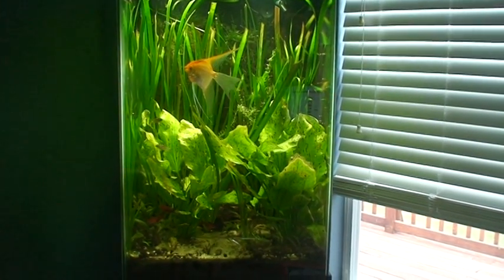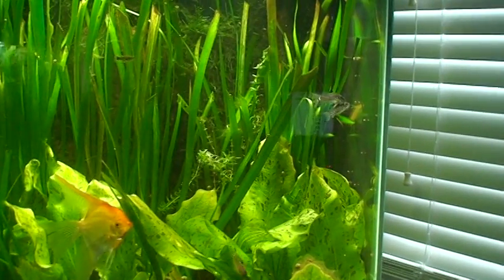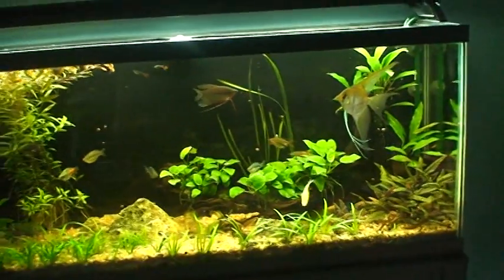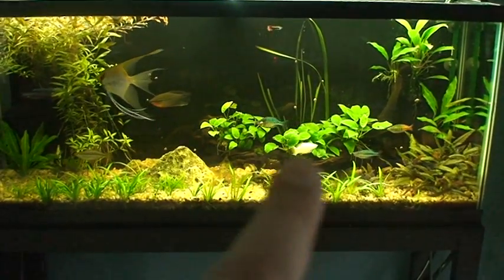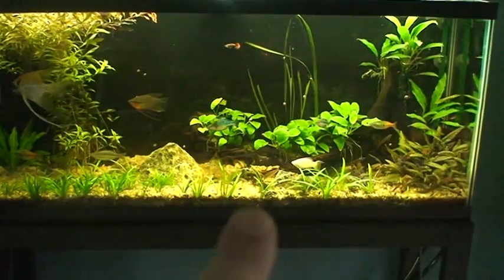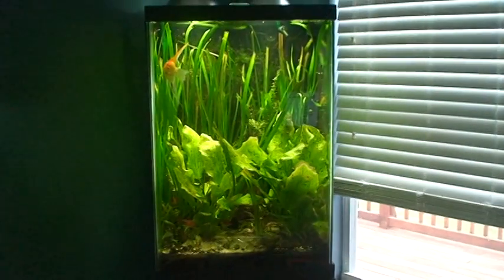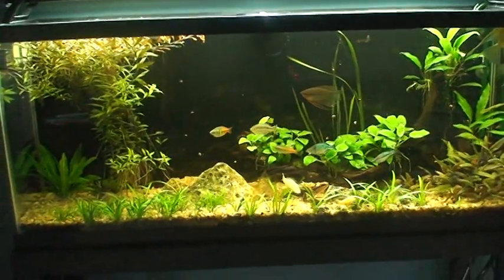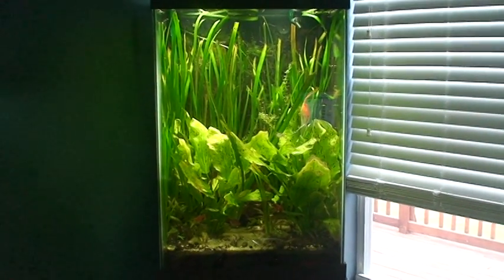2012 Update!!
OK, its been a loooong ass time since my last update but lots to look forward to!! Here is an update on a few things.